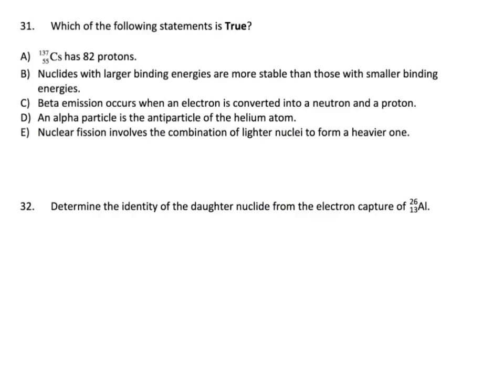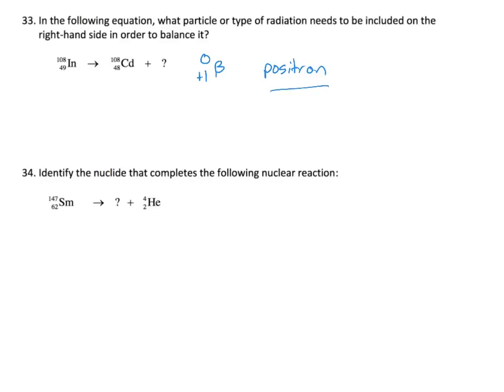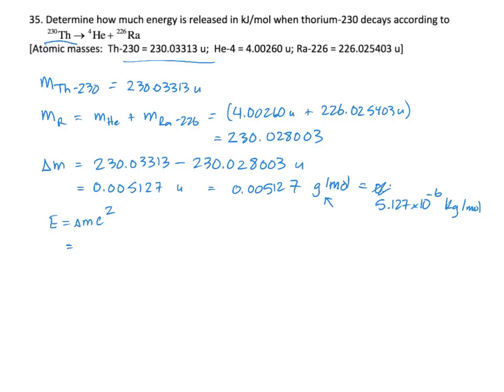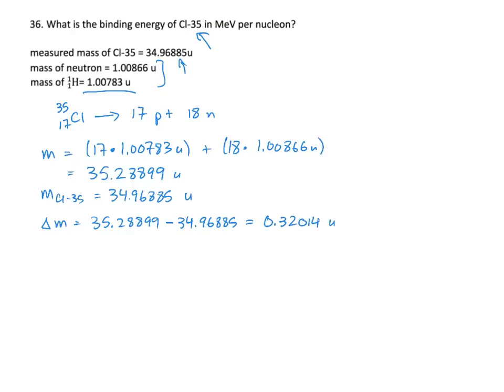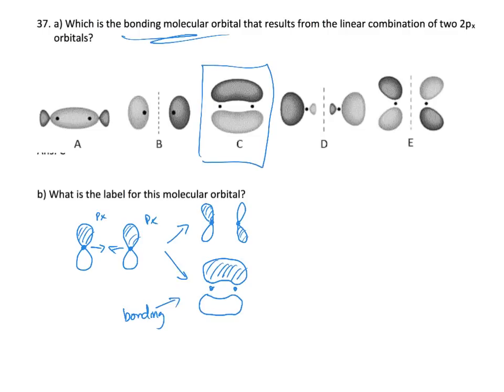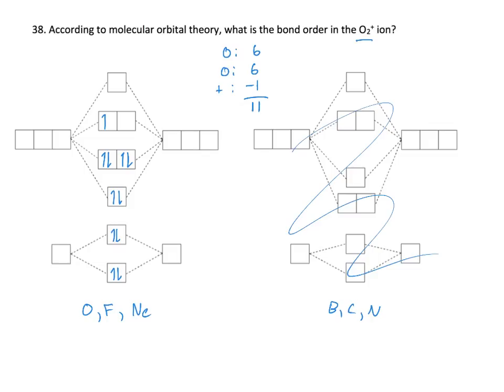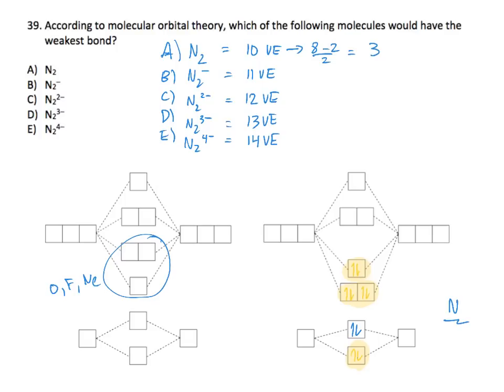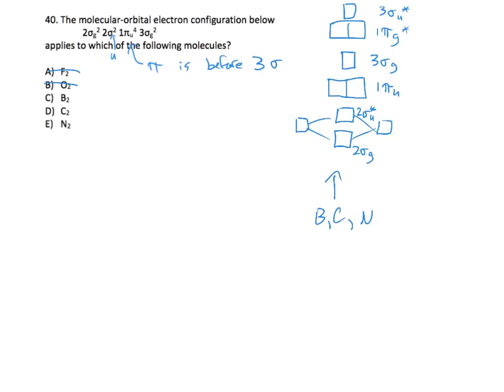CHEM1013 - Mock Final 2018. Q31-40